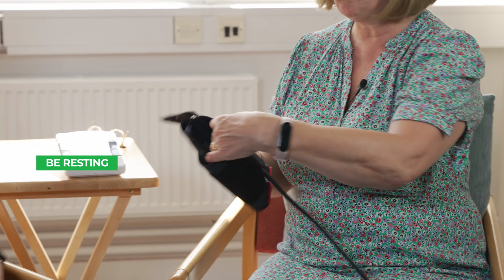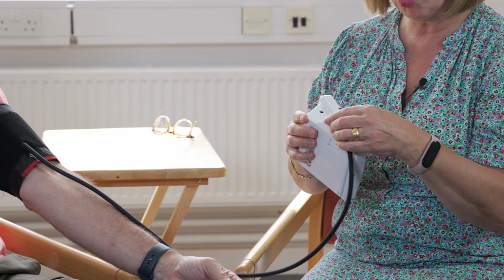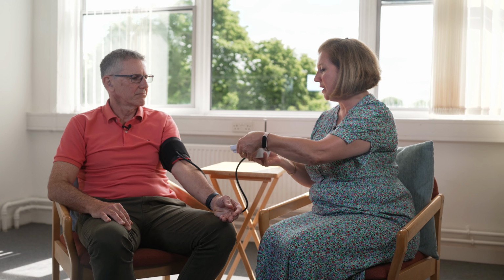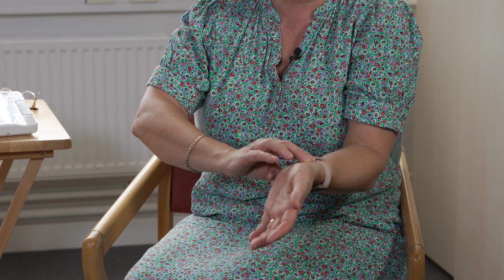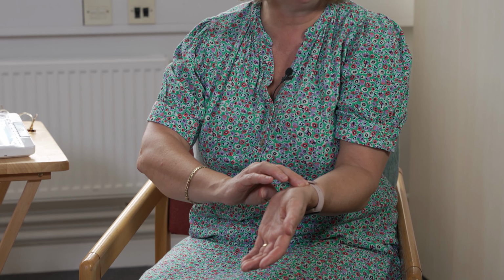Blood Pressure - How to monitor and what to do with the results - Carers In Bedfordshire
Join our nurse Karen as she explains how to take your blood pressure at home. She goes through the correct procedure and also how to understand and record your results.